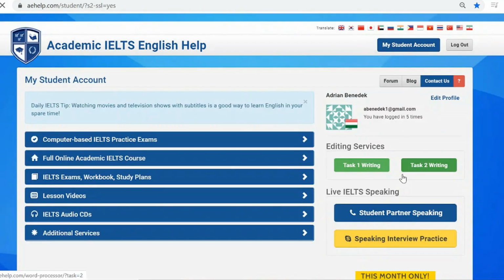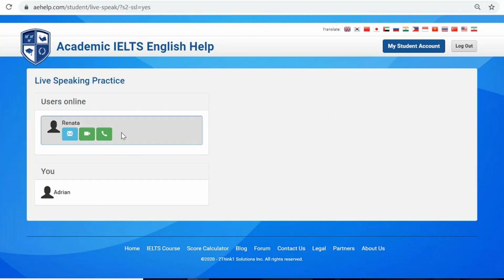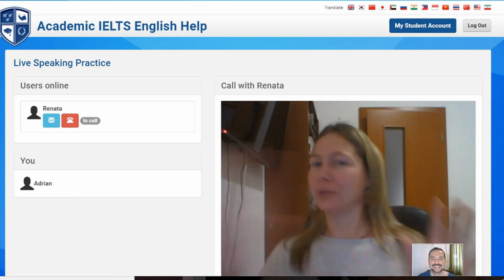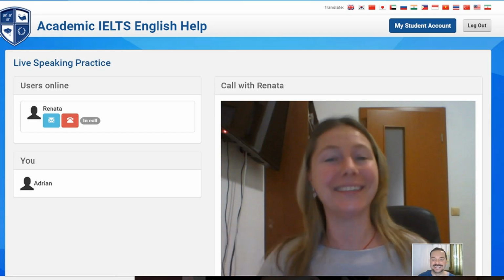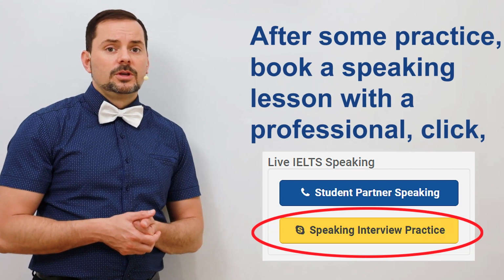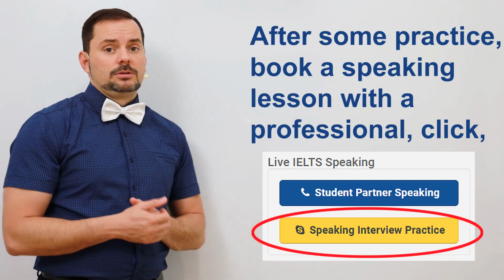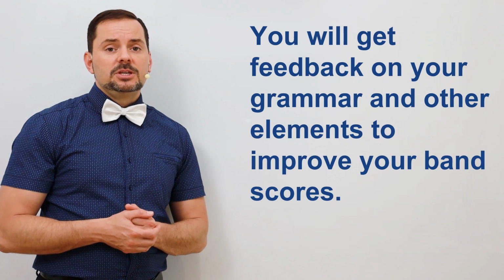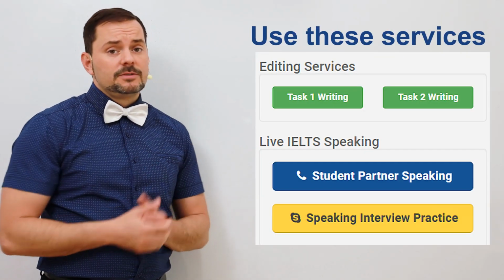IELTS Grammar Tips and Strategies for Band 9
This video explains effective ways to improve grammar for IELTS Writing and Speaking sections that students need to follow. When you know these steps, you can get higher band scores. For more grammar, editing and speaking use your My Student account at gieltshelp.com The video includes examples for building simple to complex sentences. This video is a part in a series that teaches the steps necessary to achieve a high score, between 7 to 9 on the IELTS. This series will teach you the strategies that will help you to reach success and get you the scores you need while maximizing your study time in the weeks and months leading up to your next test. Follow the instructions carefully and make sure to practice. It is important to try different practice exams, so you can think quickly and logically. Enjoy. Twitter @gielts